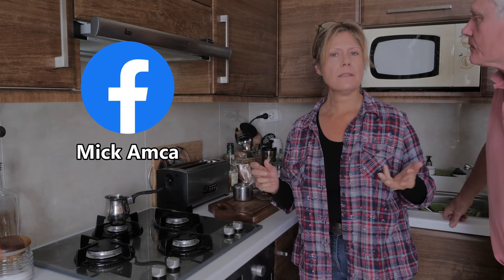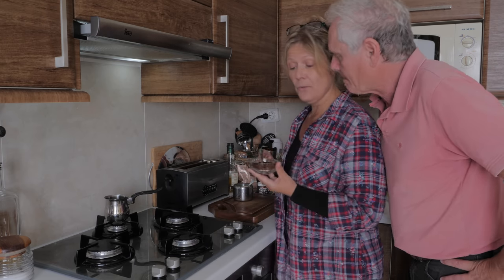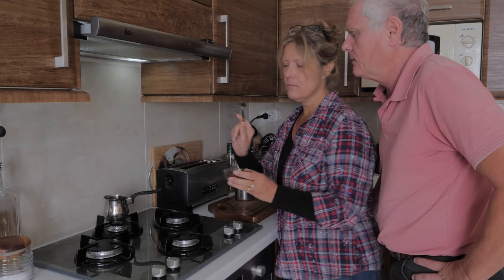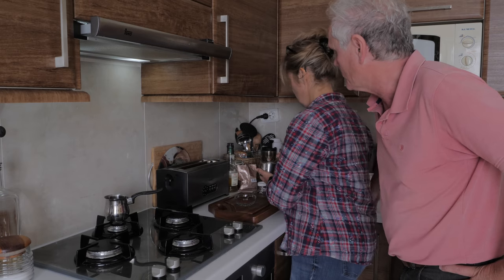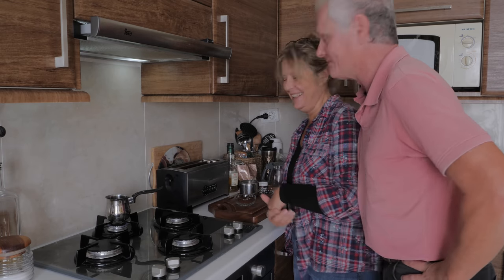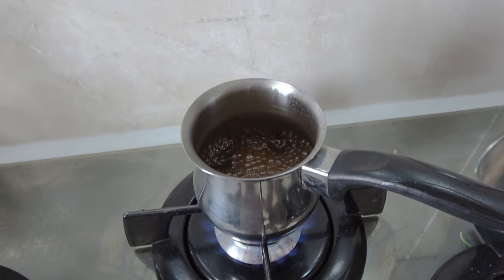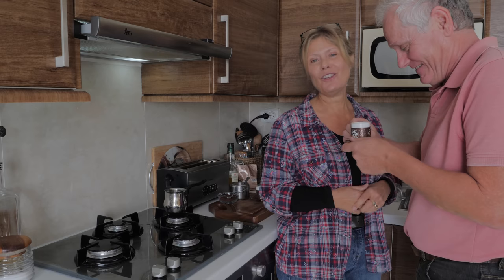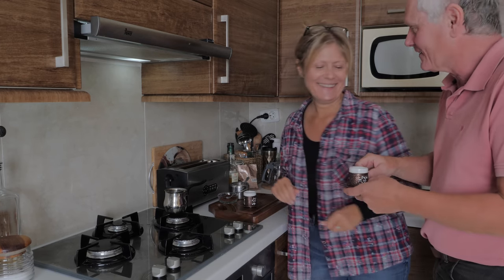Making Turkish coffee can be fun!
Mick and Trudie show you How not to make Turkish coffee, In these difficult, while restricted to the home, its nice to have a go at making something together, so have ago at Turkish coffee!